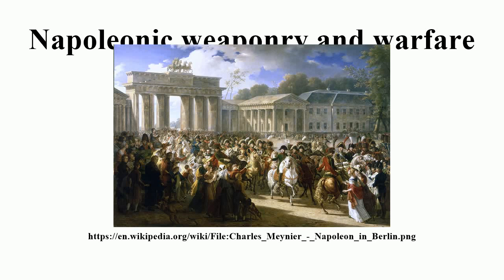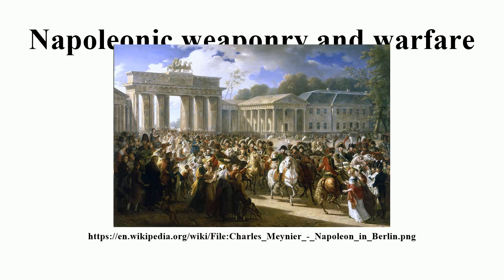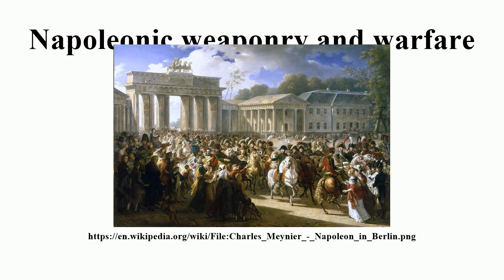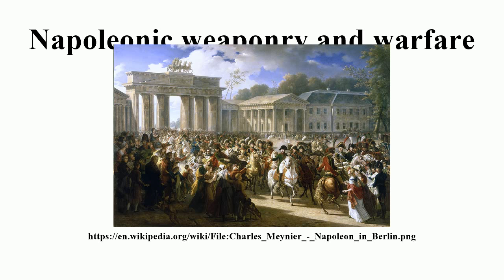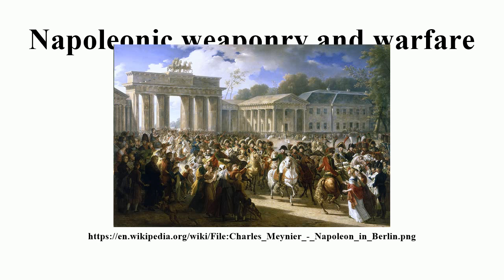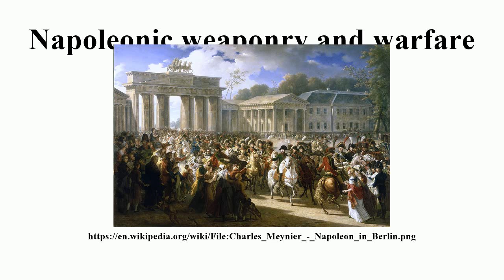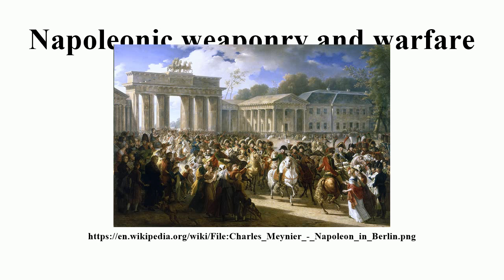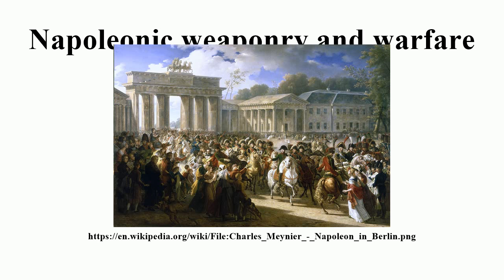Napoleonic weaponry and warfare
Image-Copyright-Info
Artist-Info:   Charles Meynier (1768–1832)   Description French painter Date of birth/death 25 November 1768 6 September 1832 Location of birth/death Paris Paris Work location Paris Authority control VIAF: 54417590 LCCN: nb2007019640 GND: 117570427 BnF: cb14959169q ULAN: 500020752 WorldCat
Image-Copyright-Info